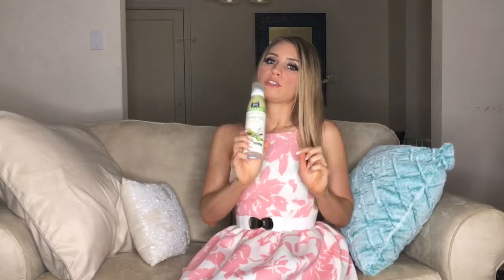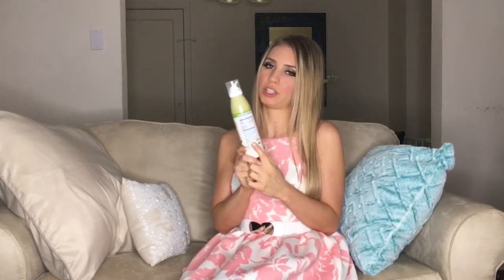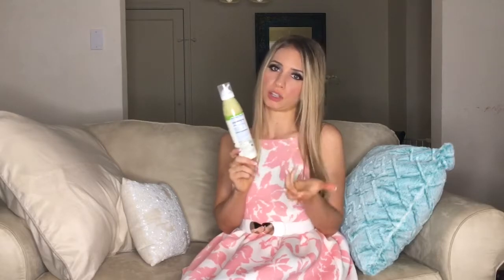The BEST HEALTHY Popcorn Recipe By A Nutritionist! (Quick & Easy!)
Hello, everyone! Thanks for joining me in this video where I'll be unveiling the ultimate healthy popcorn recipe, and it's as quick and easy as can be!

I'm a fan of this recipe for several reasons, and I think you will be too. It's a simple blend of wholesome ingredients that not only satisfy your popcorn cravings but also offer some fantastic health benefits. So, let's dive into making the best healthy popcorn that you can enjoy guilt-free!

Have you tried this popcorn recipe before, or do you have your own healthy popcorn secrets to share? I'd love to hear your thoughts and tips, so please chime in below!

Your input matters tremendously, and your comments can be a valuable resource for others facing similar dietary challenges. Plus, I'm always eager to hear your suggestions for future videos. Thank you immensely for watching and contributing!

Intrigued by this tantalizing popcorn recipe? Well, I'll give you a sneak peek of the magic, but remember, there's more to discover in the full video!

Start by melting 1 Tbsp of coconut oil and 1 Tbsp of ghee butter in a pot over medium to high heat. Then, cover the pot's bottom with popcorn kernels. When the popping slows down, transfer some popcorn to a large bowl. Here's where it gets exciting—spritz your favorite cooking spray and sprinkle a dash of salt.

Now, imagine repeating this mouthwatering process with the remaining popcorn. The end result? A bowlful of savory, buttery delight that's ready to be devoured!

INGREDIENTS:
1 Tbsp coconut oil
1 Tbsp ghee butter
1/2 cup popcorn kernels
cooking spray
salt

DIRECTIONS:
1. Add the coconut oil and ghee to a pot and let it melt at medium to high heat.
2. Add popcorn kernels to cover the bottom of the pan
3. Once it stops popping, remove from the stove and add a little bit of the popcorn to a big bowl
4. Spray with your favorite cooking spray and sprinkle with salt
5. Add more popcorn to your bowl and repeat step 4 until you've seasoned all of your popcorn and enjoy!

@Theresa Nicole rdn